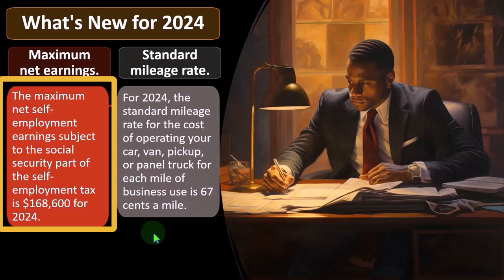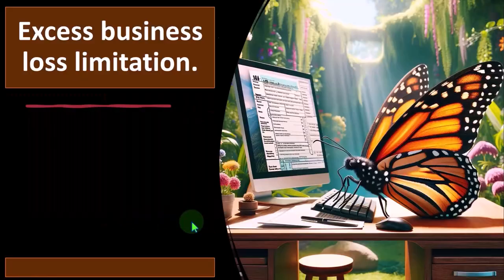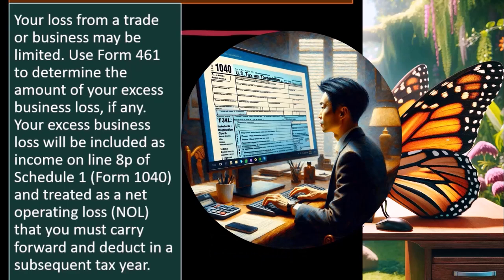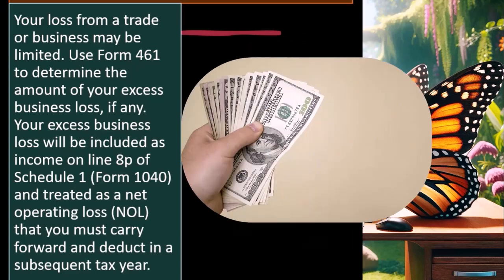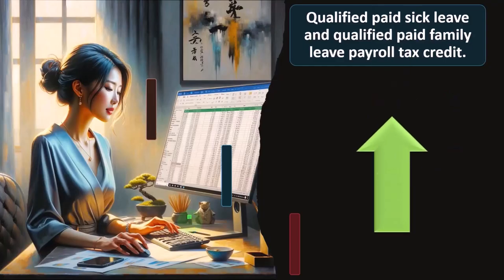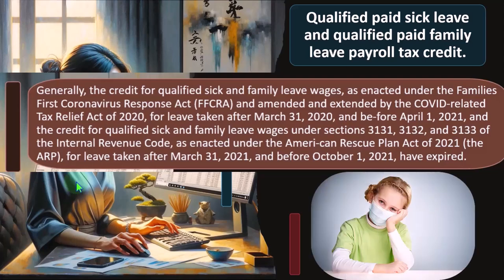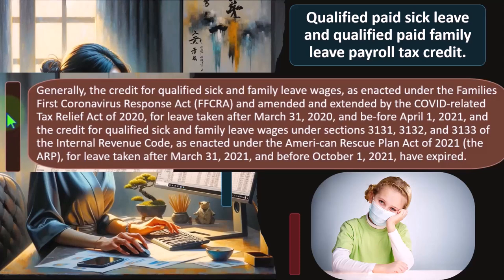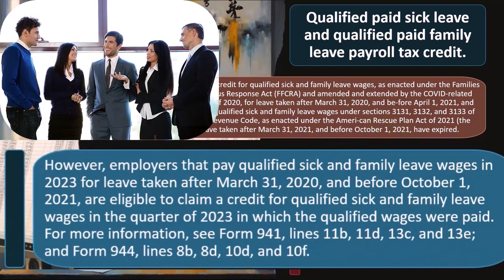Reporting Requirements Tax 2023-2024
"Unlock the secrets of Reporting Requirements Tax for 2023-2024 in our latest YouTube video! Discover the essential reporting obligations individuals and businesses need to know for the upcoming tax season. From income sources to financial transactions, we break down what needs to be reported, how to ensure compliance, and potential penalties for non-compliance. Whether you're a seasoned taxpayer or new to filing taxes, this video equips you with the knowledge to navigate reporting requirements with confidence. Tune in now to stay ahead of the tax game!"